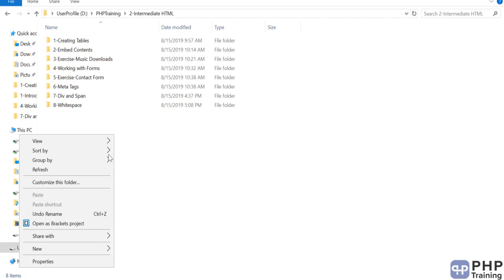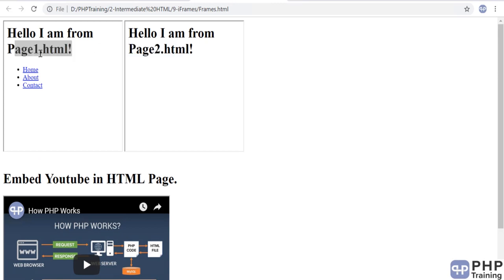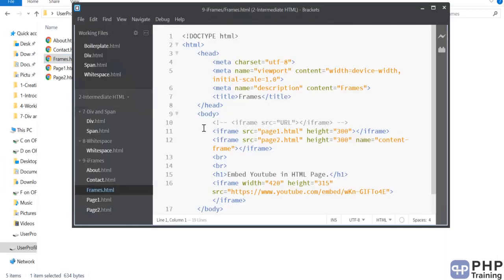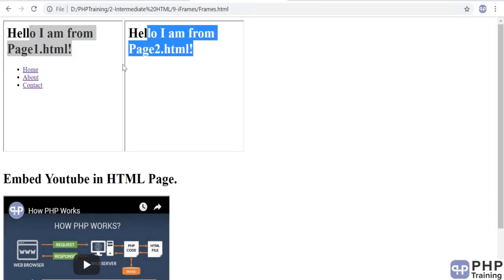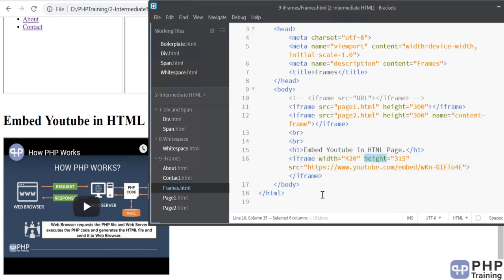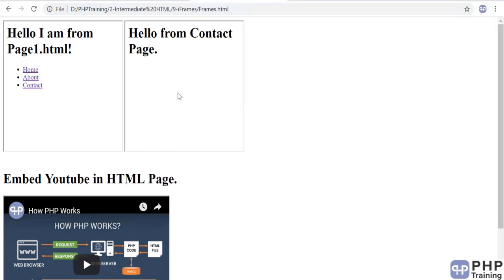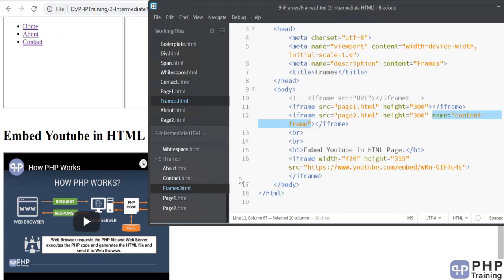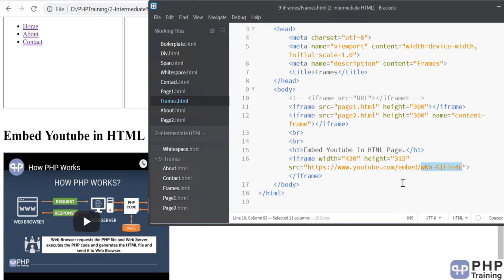038 iFrames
1. Tag, Element and Attribute
2. Structure of HTML Page
3. HTML Boilerplate
4. Header Tags
5. Headings
6. Paragraphs and Comments
7. Horizontal Lines and Line Breaks
8. Strong, Emphasis, Underline and Italics
9. Text Formatting
10. Pre and Code Tags
11. Pre and Code Tags
12. Definitions, Ordered and Un-Ordered Lists etc.
13. Form
14. Meta Tags
15. DIV and SPAN Tags
16.White Spaces, HTML Entities & Case Sensitive
17. iFrame